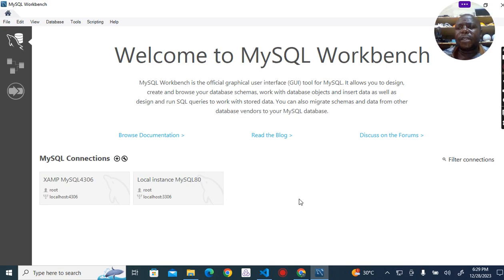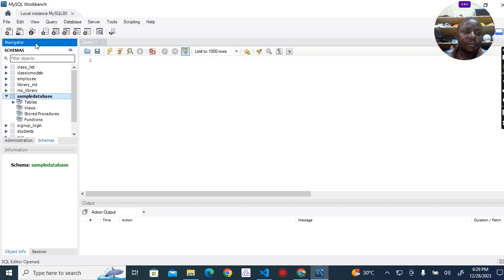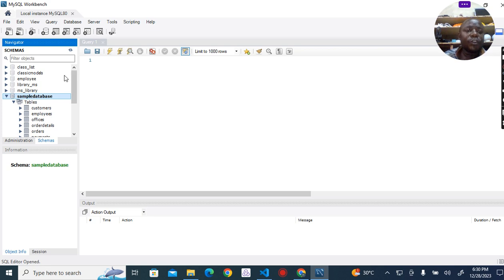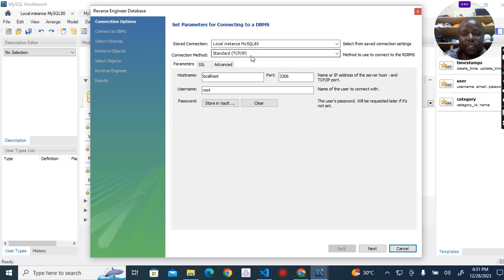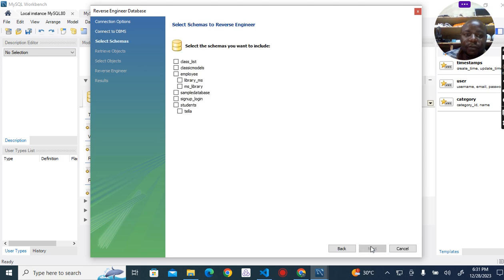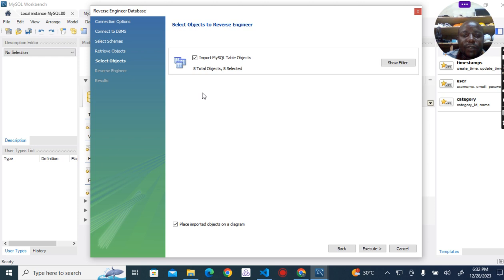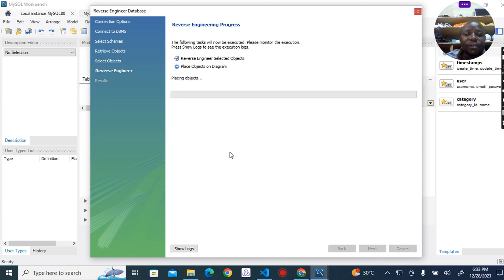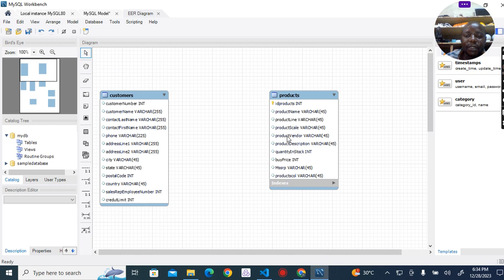how to create ERD database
creating ERD database from databases